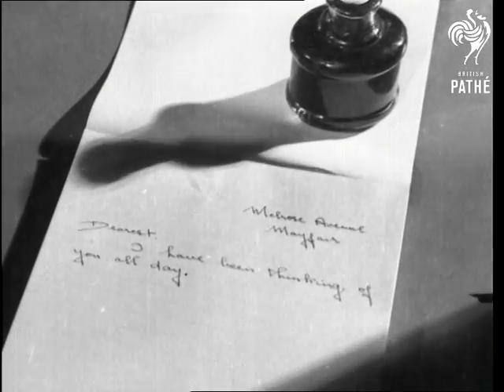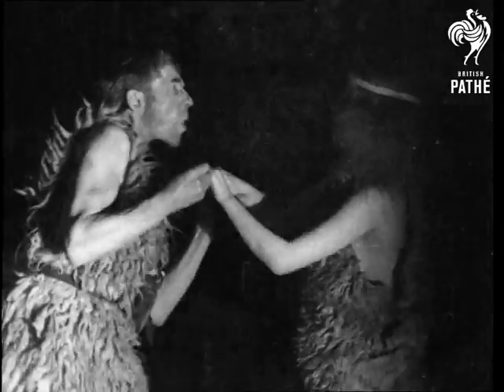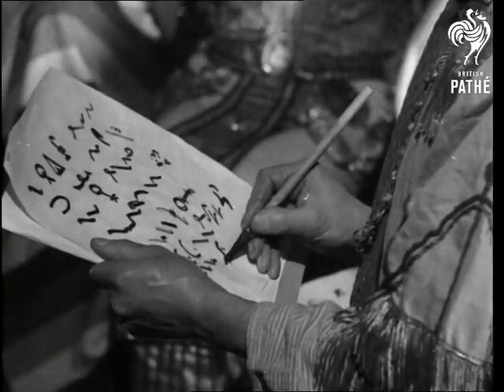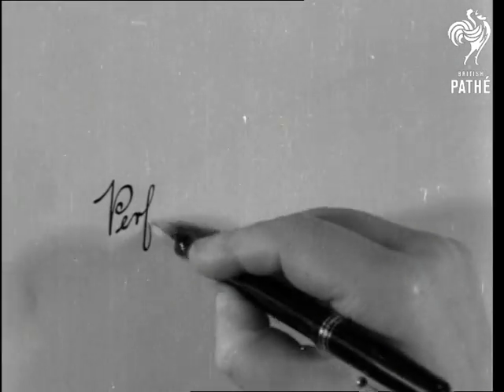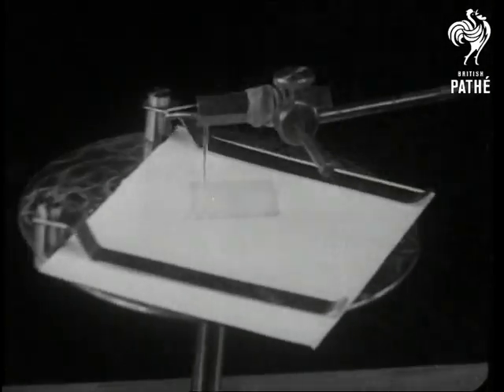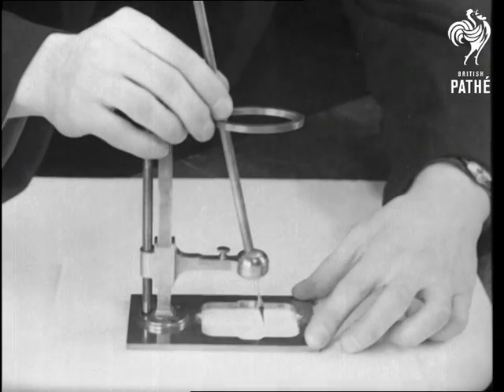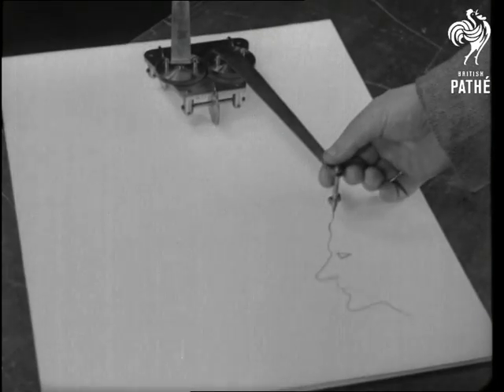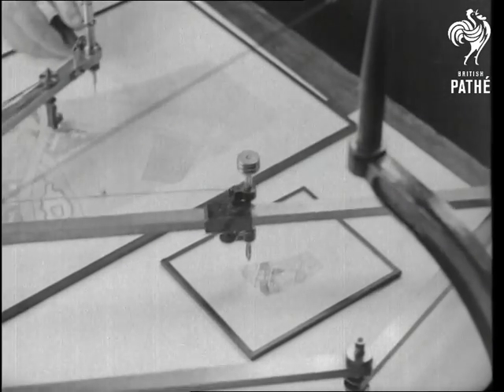Pens (1939)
London.

Girl writing on piece of paper. Several shots of actors dressed in bear skins demonstrating how prehistoric man wrote on slabs of stone. Several shots of actors dressed as ancient Egyptians demonstrating how the ancient Egyptians wrote with a reed. Cartoon illustrating how the reed used by the ancient Egyptians compares with a modern fountain pen.

Various shots of different types of writing machines from the collection at the London's Science Museum - shots of machines used to draw geometric patterns for use in engraving and geometric design. Also machines used for making perfect copies of designs.

 FILM ID:1274.34